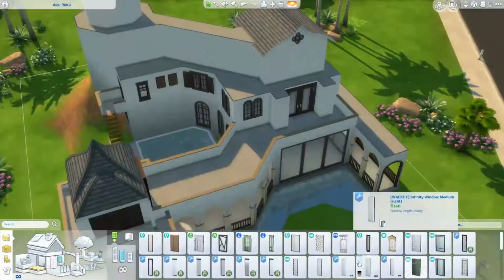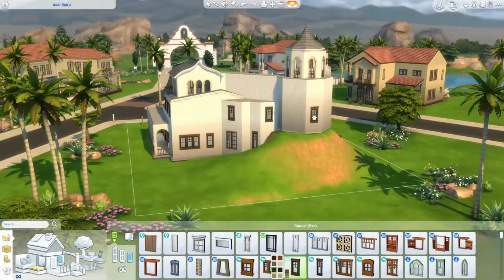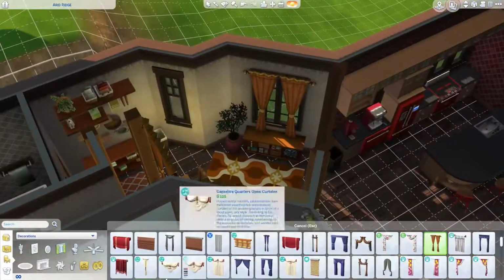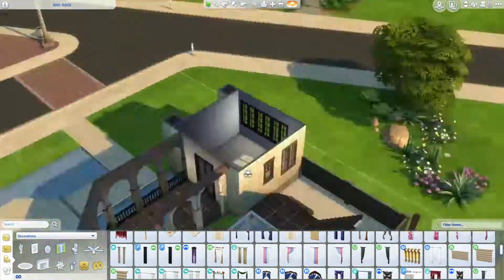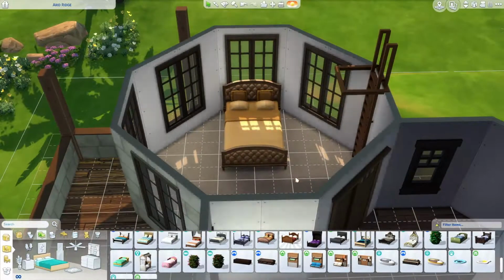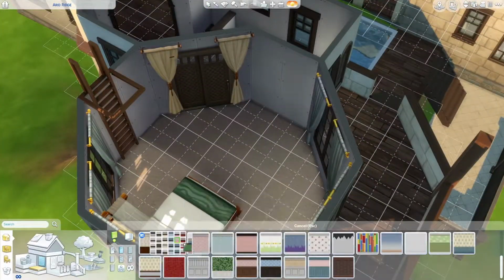Mediterranean Dream House | The Sims 4 | No CC | Part One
Hi everyone! thanks for coming to another speed build as you can see its going to be a long one so I broke it down into two parts! I tried something new and a bit different for me but this sort of Mediterranean influence. I hope you like it!

Be sure to come back for the other part tomorrow!

Find me on the Gallery: JustVyxx